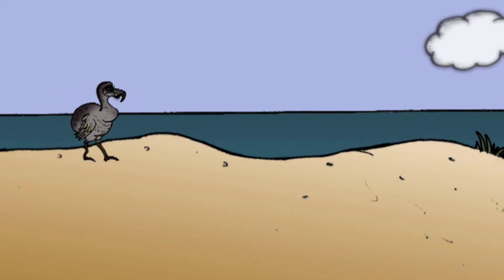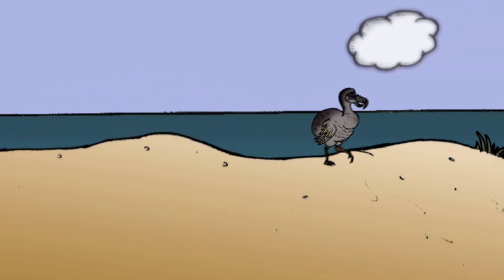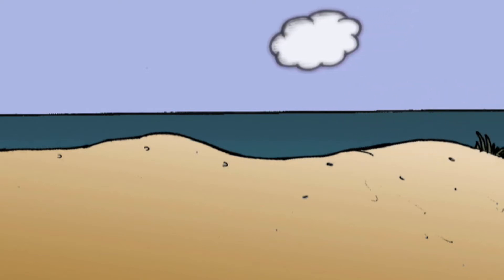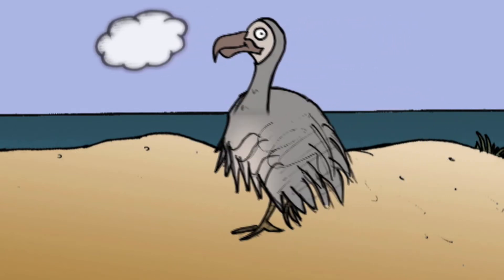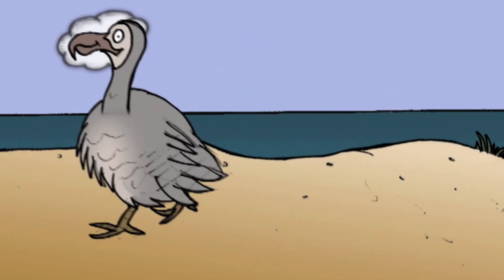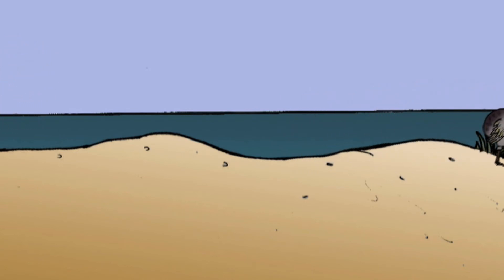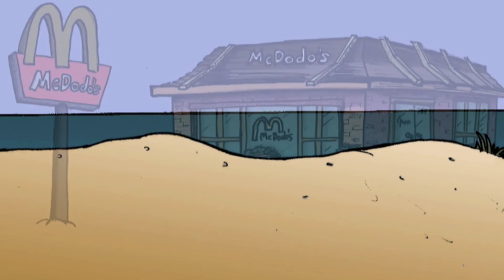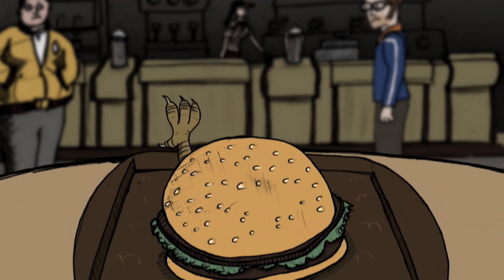Dodo Bird Extinction - 2D Animation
The Dodo Bird lived on the Island of Mauritius and now it doesn't live anywhere. Raphus cucullatus. What caused the Dodos to go extinct? What did they look like? What did they taste like? DNA. Clone. Genomic DNA sequence. When did the dodo go extinct? 1681. Portuguese sailors.
Gone the way of the Dodo. Shaun's Animations.
McDodo burger.